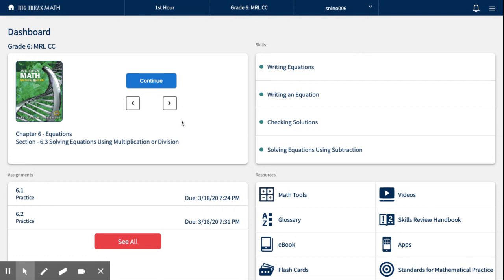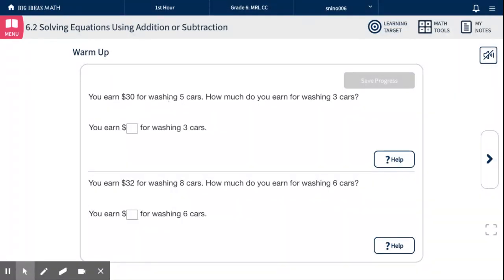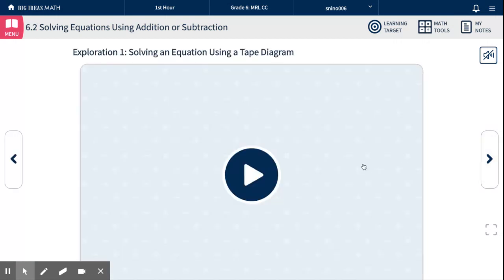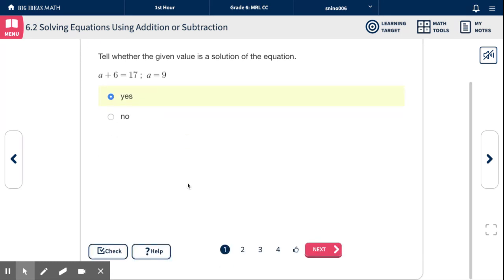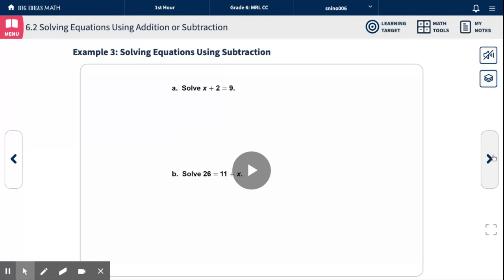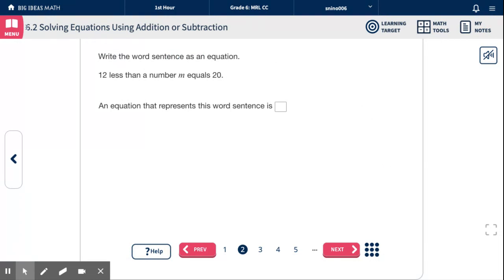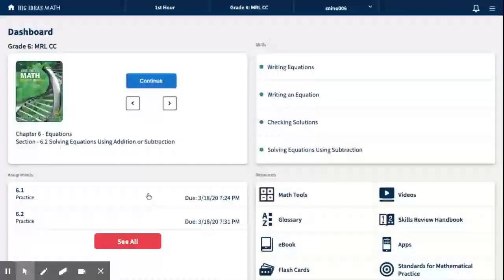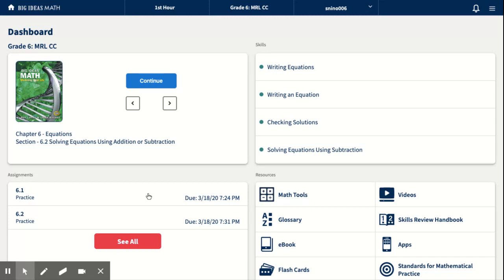Big Ideas Tutorial